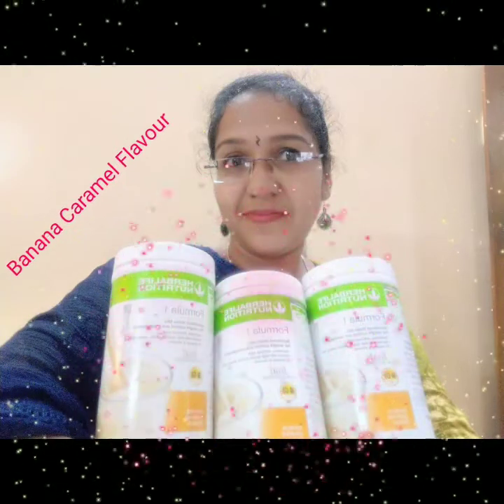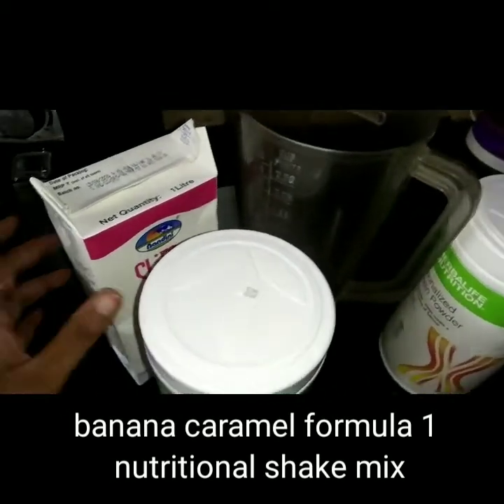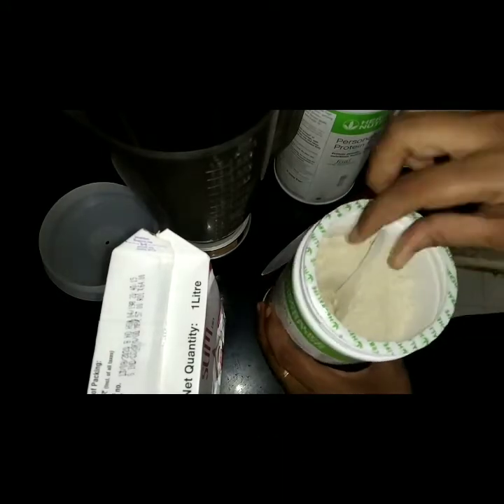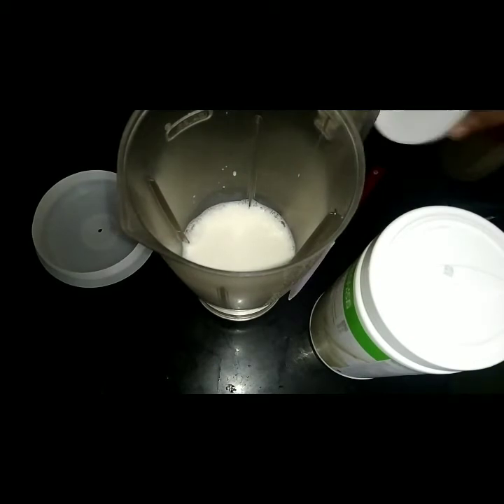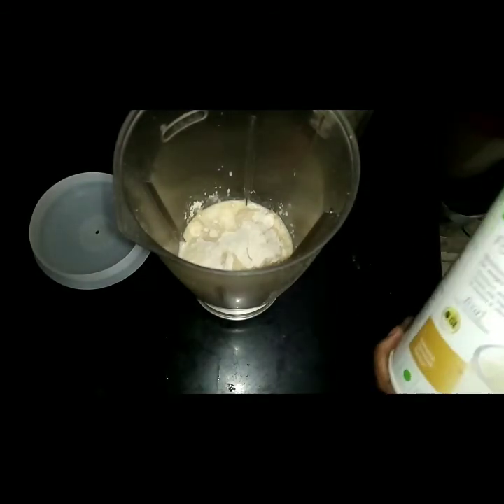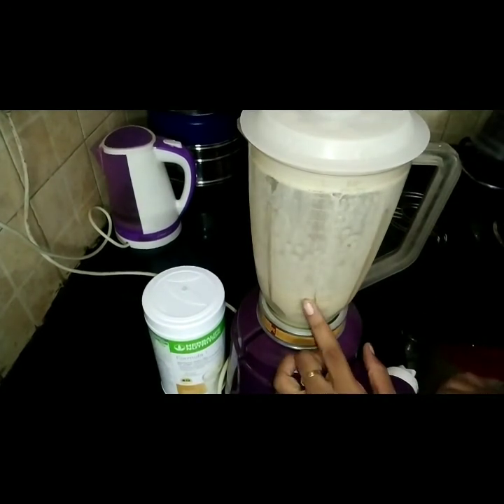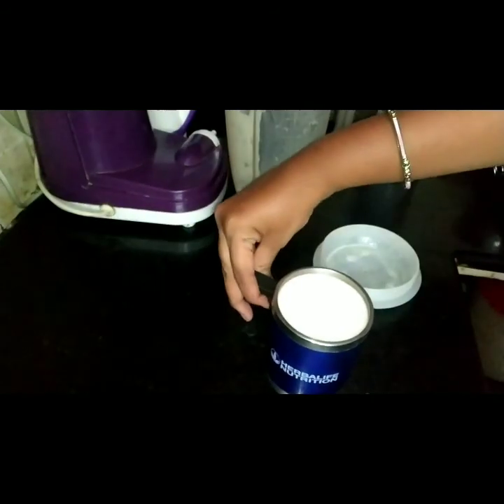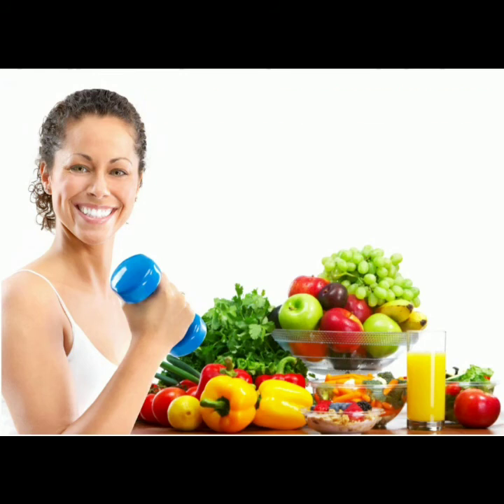Herbalife Nutrition in Tamil Bananacaramel Formula1nutrition shakemix preparation &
Hi viewers!!
In this video I have shared the preparation of new flavour of formula1 shake mix - bananacaramel. Also the taste and flavour review. The video also gives little tips on how to prepare the shake in general to enjoy and relish the taste of all flavours.

Have a Healthy day 😊